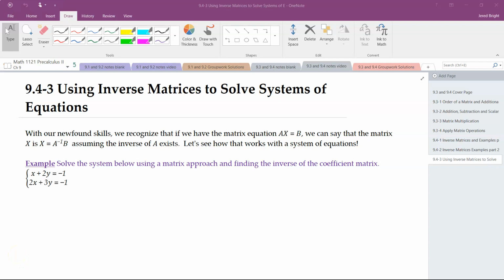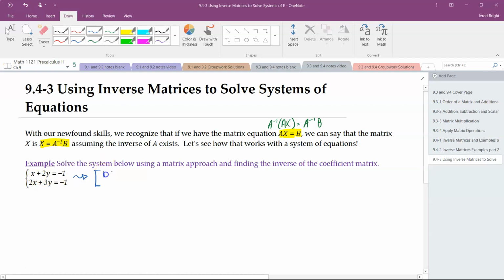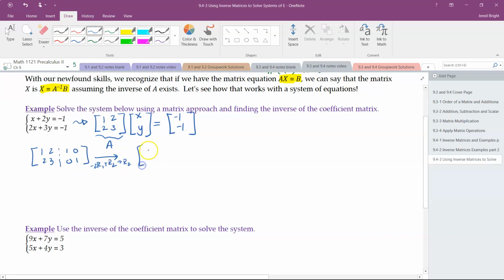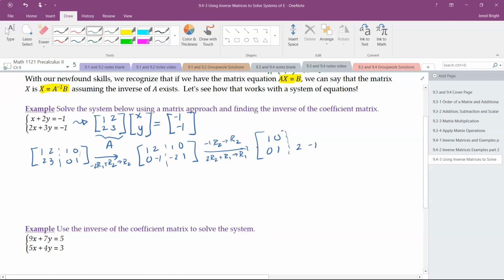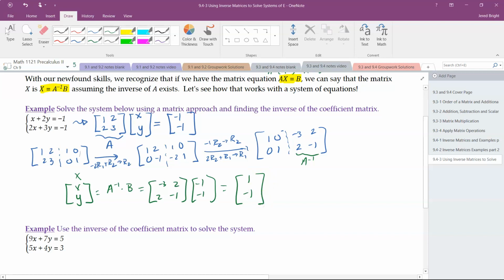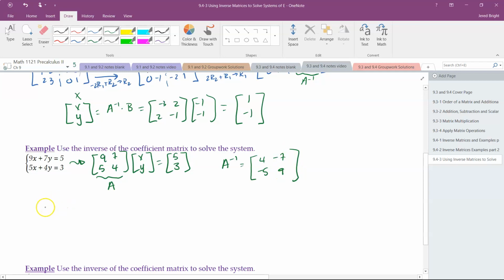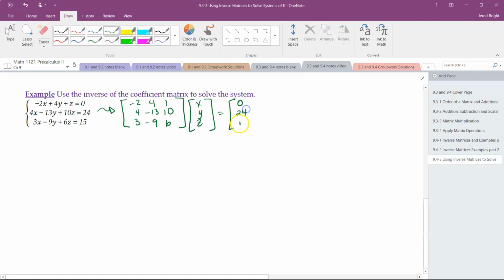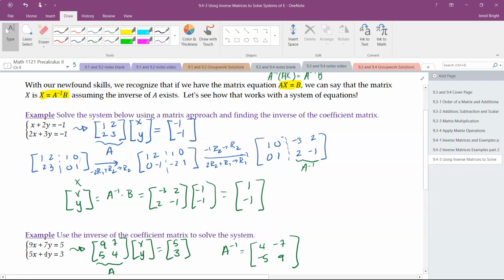9.4-3 Using Inverse Matrices to Solve Systems of Equations